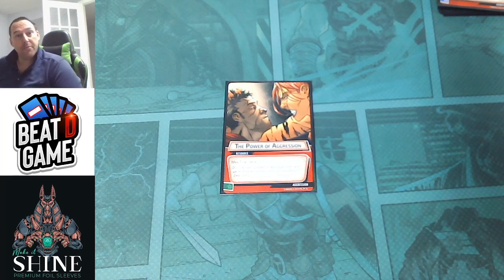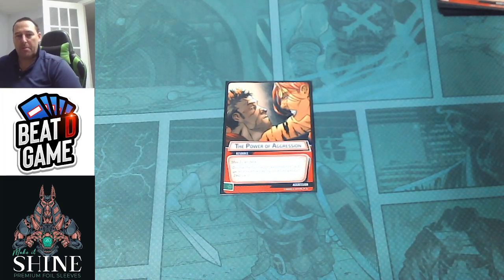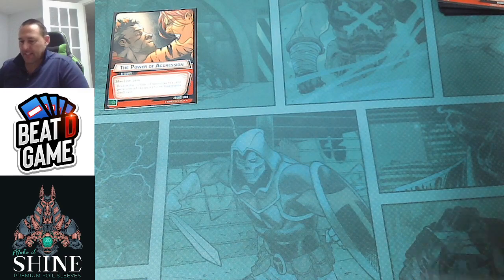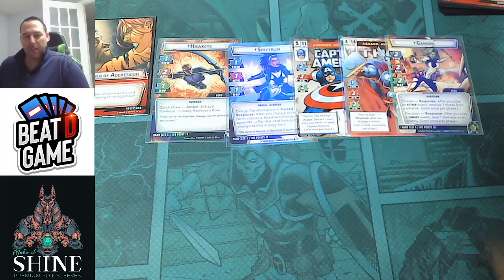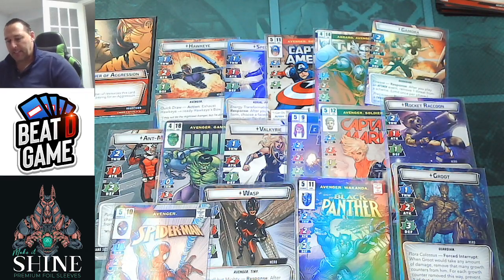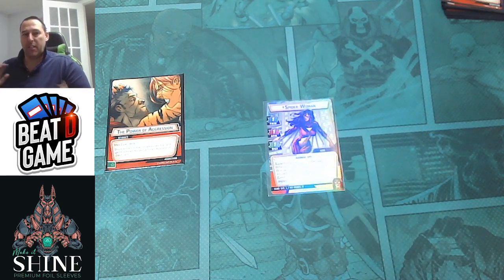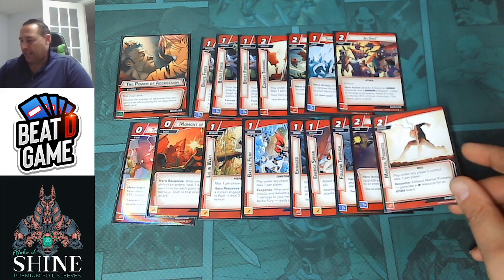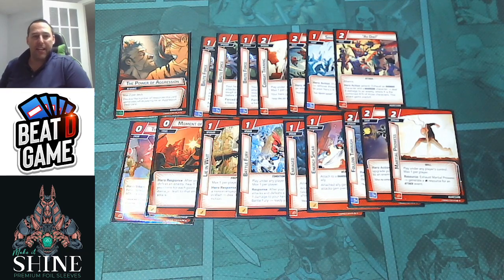Attack matters: Aggression archetype explained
I go over the pro's and con's of the strategy.
Review the best cards and heroes that can truly make this strategy come to life.

BeatDGame # Marvelchampions # Aspectstrategy